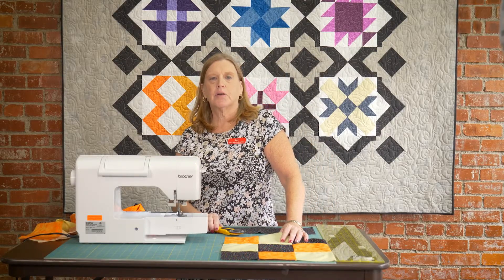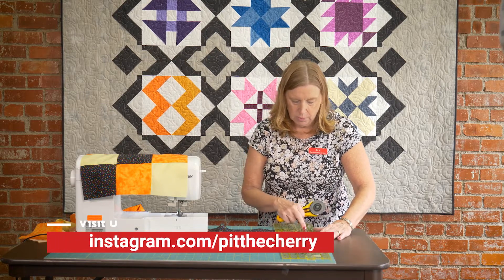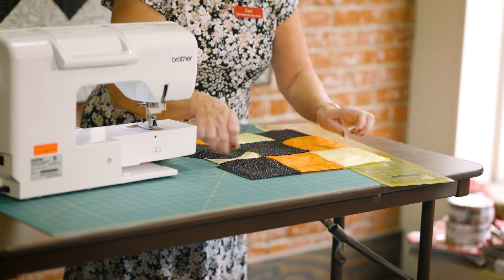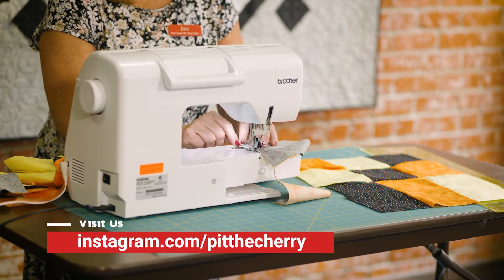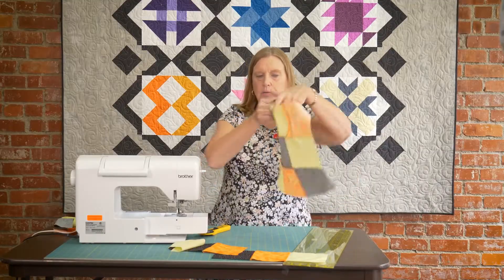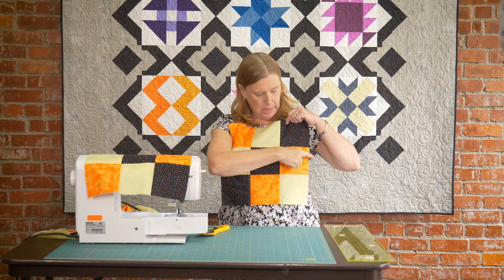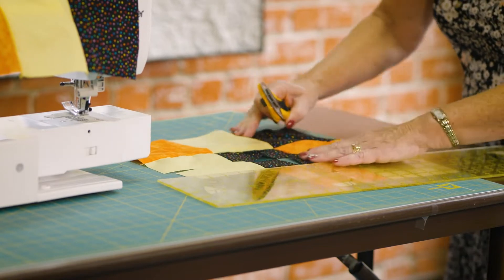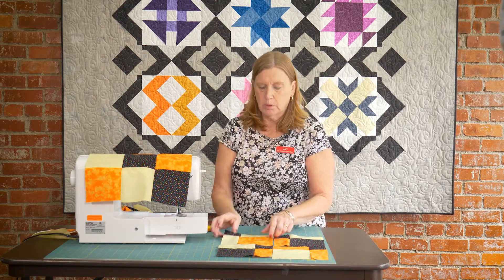Nine Patch / Disappearing Nine Patch Basics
Learn how to sew a nine patch block and disappearing nine patch in minutes!